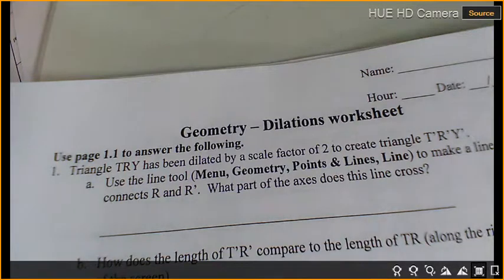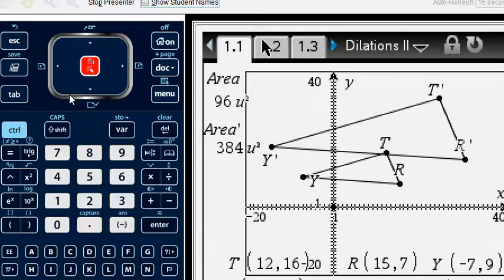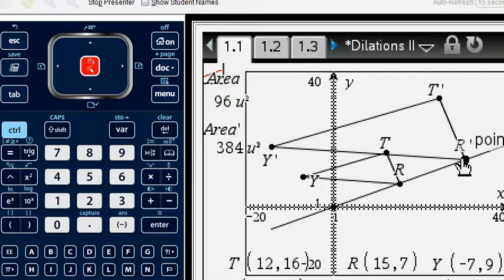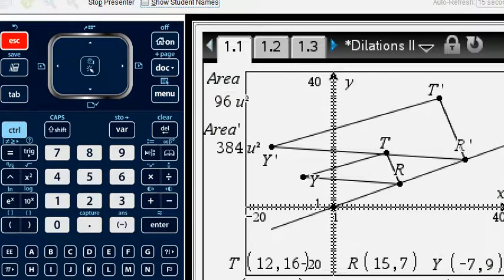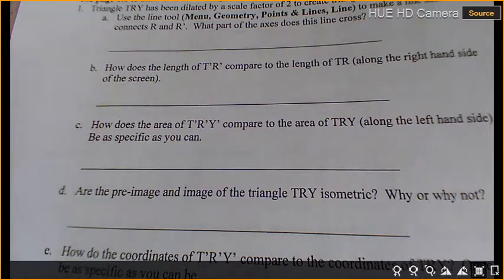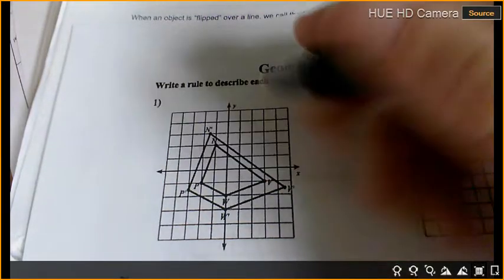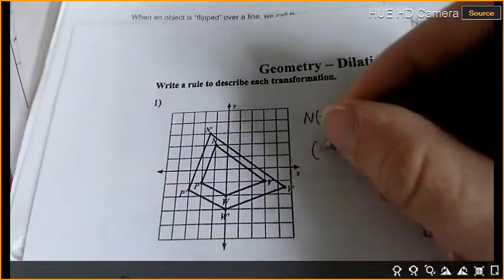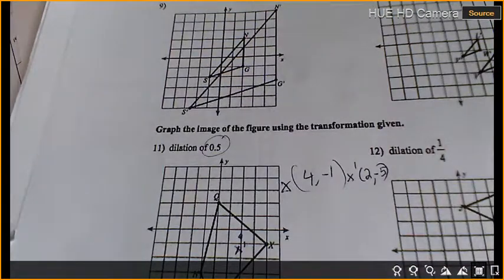Geometry 11 6